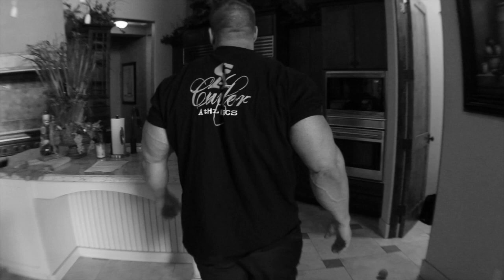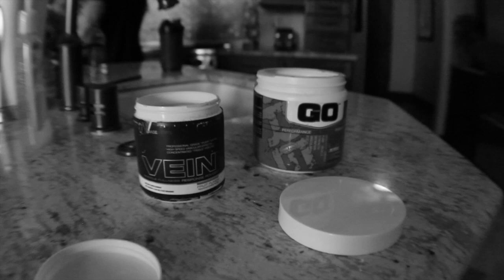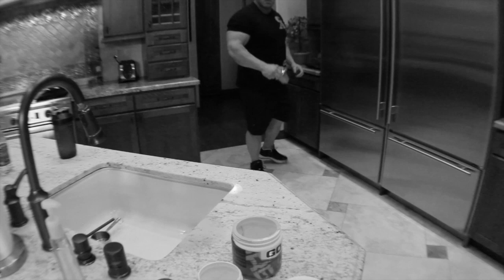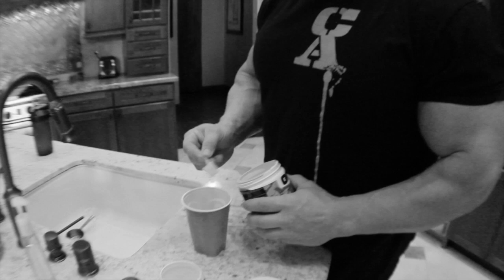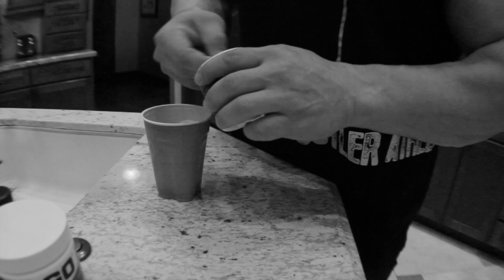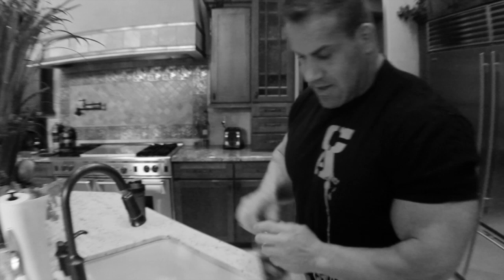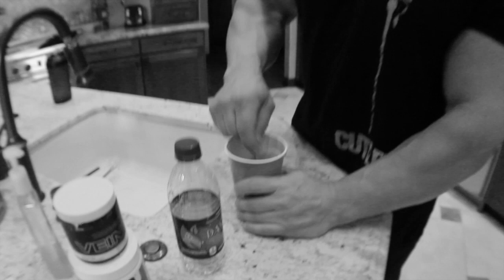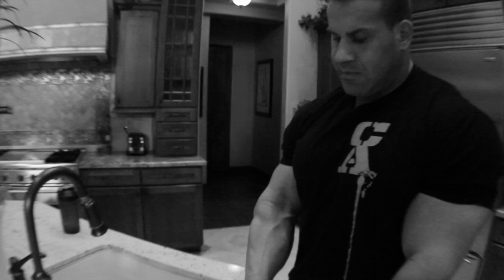Short Clip From The Jay Cutler Archives